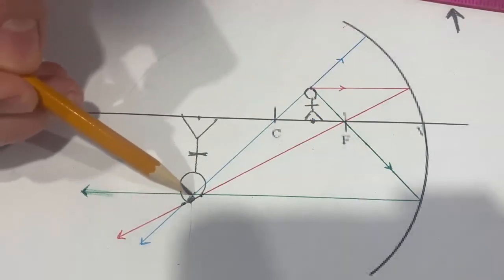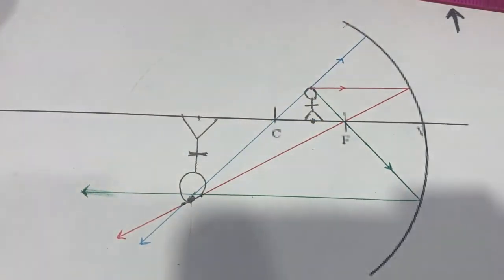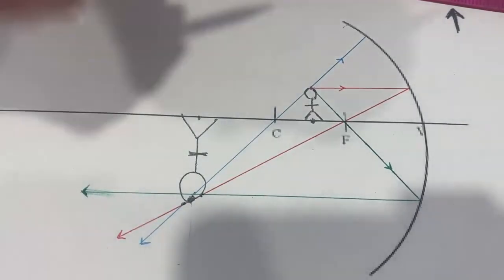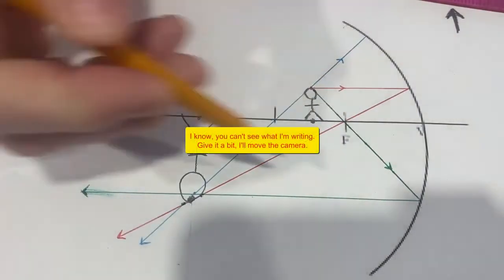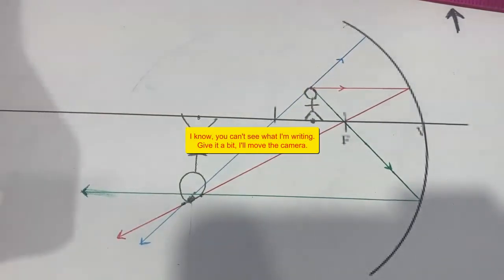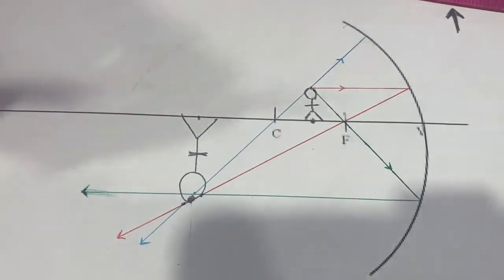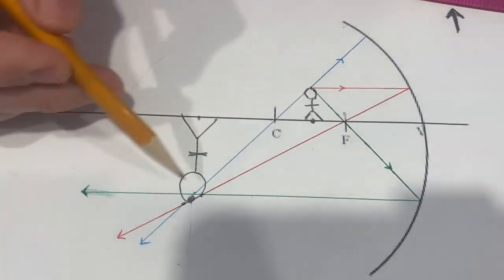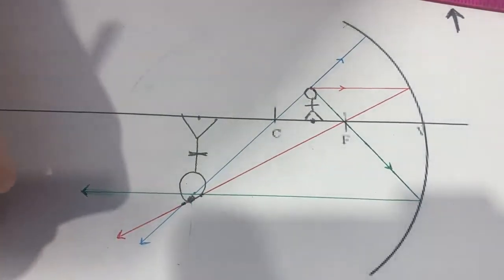Images in Concave Mirrors